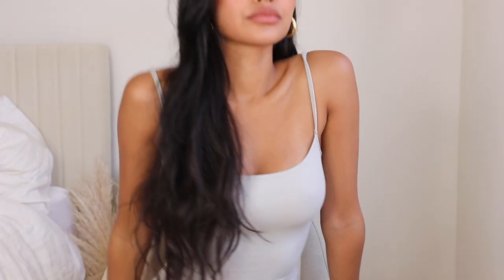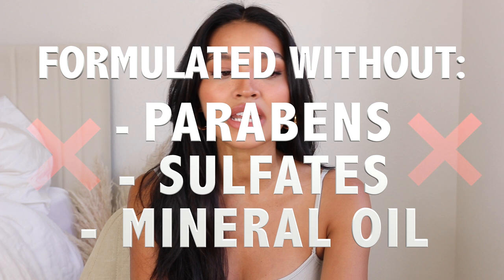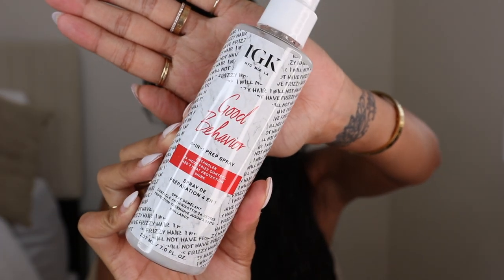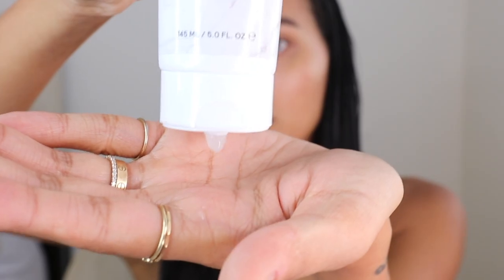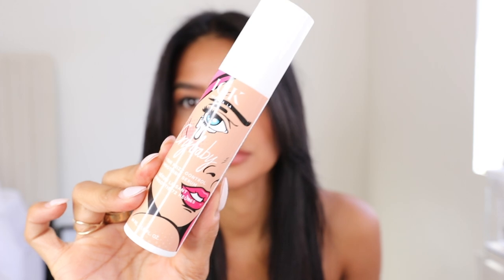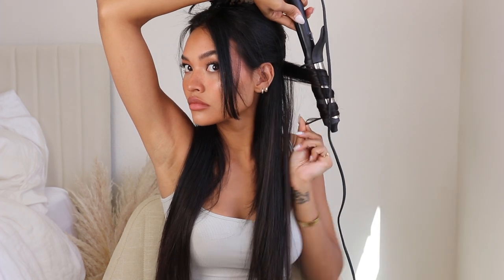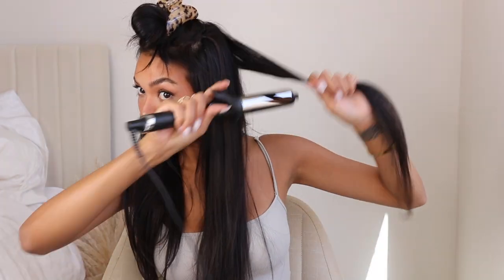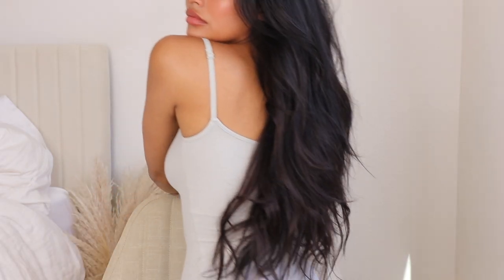MY 2 FAVE HAIRSTYLES: EFFORTLESS WAVES + SLEEK BLOWOUT | NICOLE ELISE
Thank you to IGK Hair x Sephora for sponsoring today's video!
Sephora's Holiday Savings Event is coming up from November 5th - November 15th so fill your cart up!!

IGK 4-IN-ONE PREP SPRAY
IGK MISTRESS HYDRATING BALM
IGK CRYBABY HAIR SERUM
IGK BEACH CLUB SPRAY
IGK FIRST CLASS CHARCOAL DETOX DRY SHAMPOO
HAIR DRYER
ROUND BRUSH
CURLING WAND 1.25